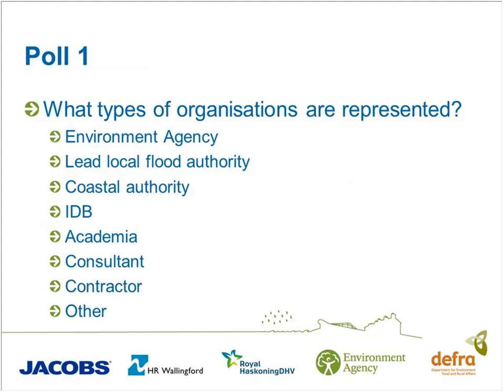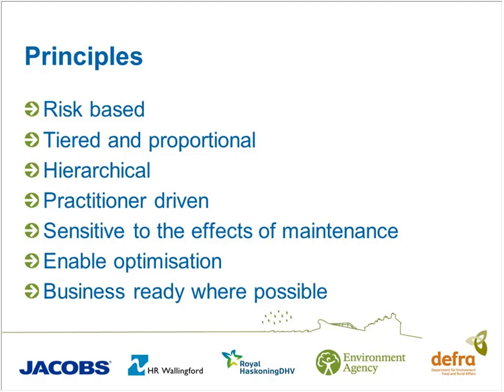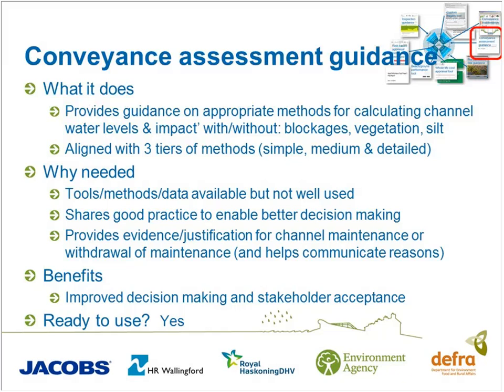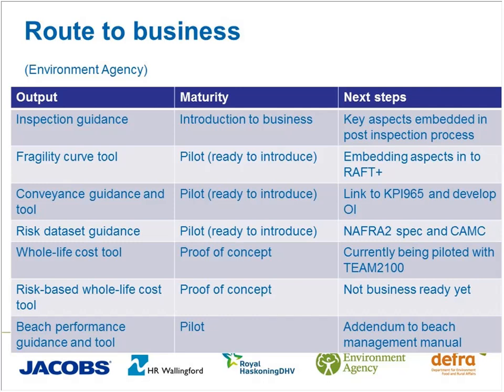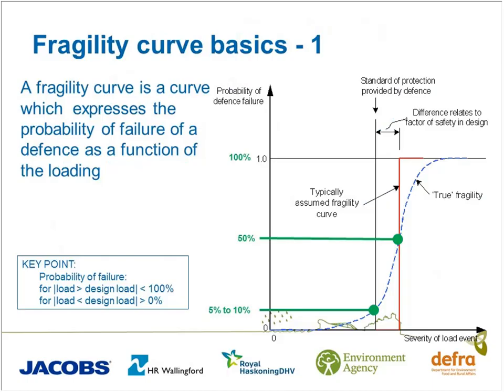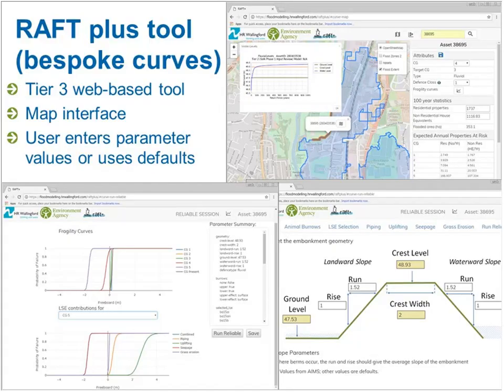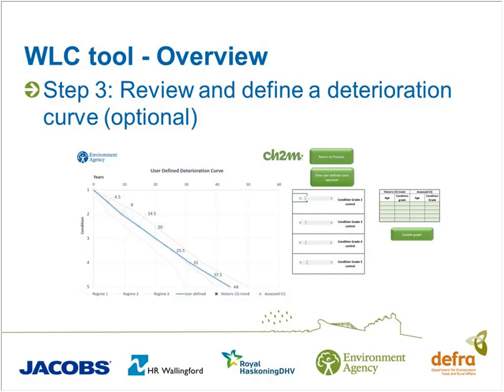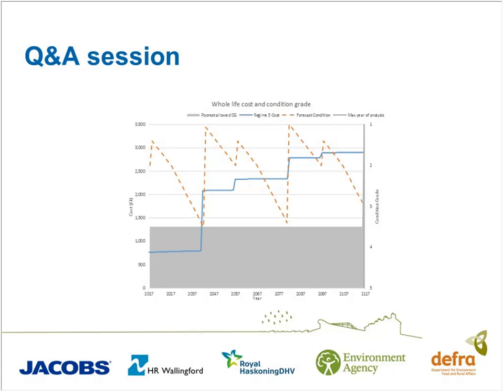Assessing the performance of flood and coastal erosion risk assets to guide management SC140005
Environment Agency FCERM Research programme training webinar on the subject of flood and coastal erosion risk asset assessment 2018.